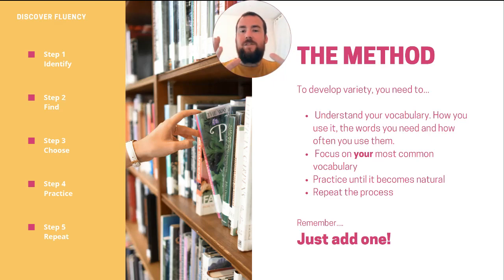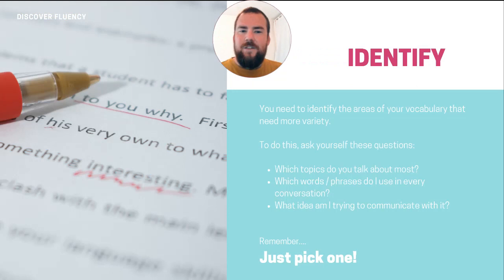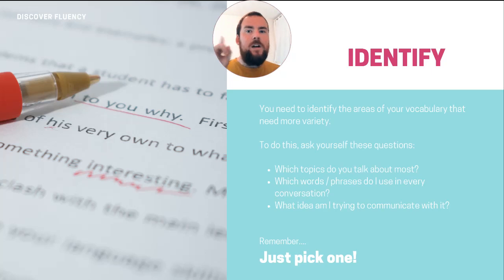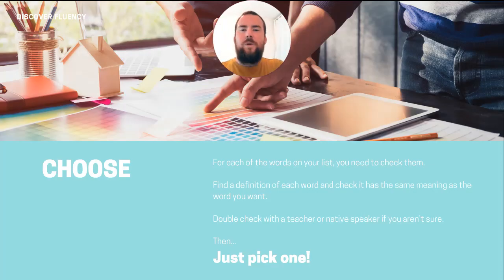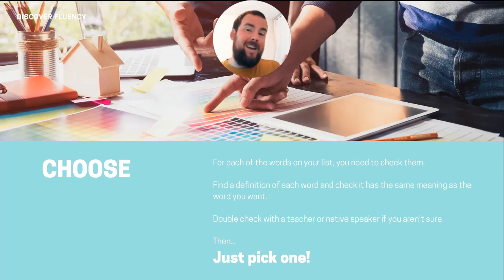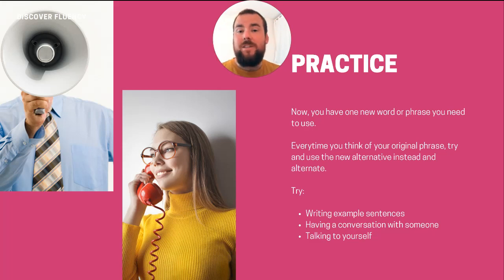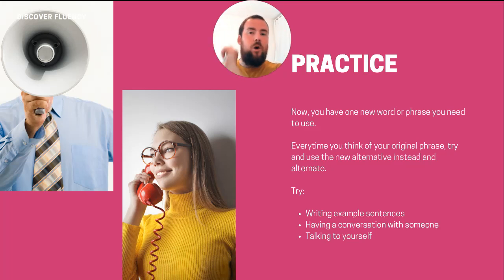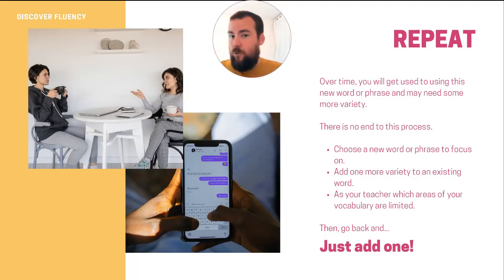The easy way to learn English vocabulary and remember it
Do you want to add more variety to your English and sound more fluent?
Well, you are in the right place. This lesson is my simple and effective technique to learn new vocabulary and remember it when you really need it. I have used this technique hundreds of times with my students and it always works. Trust me... I'm a teacher.

Follow this link to download your FREE copy of the presentation

00:00 Intro
00:19 What's the plan?
01:15 Why do we need more vocabulary?
03:37 The Method
06:17 Step 1 - Identify
08:52 Step 2 - Find
10:00 Step 3 - Choose
12:10 Step 4 - Practice
14:27 Bonus Tip
15:32 Step 5 - Repeat
17:46 Tips
21:46 The Mantra
22:10 Outro